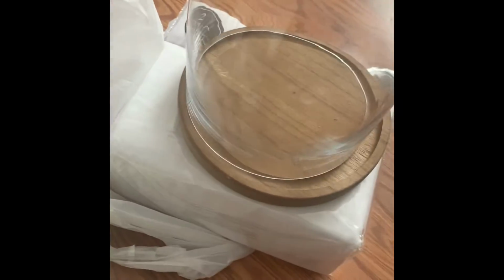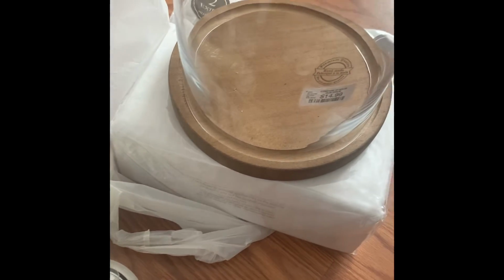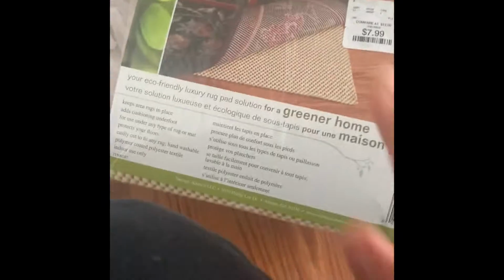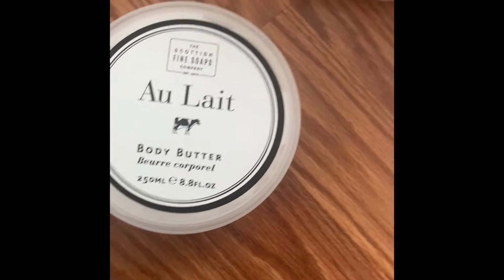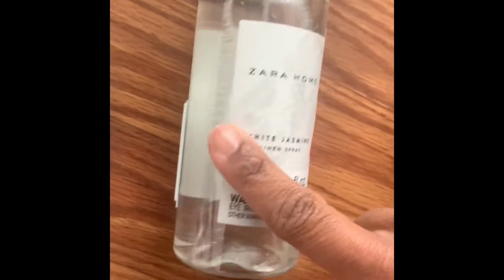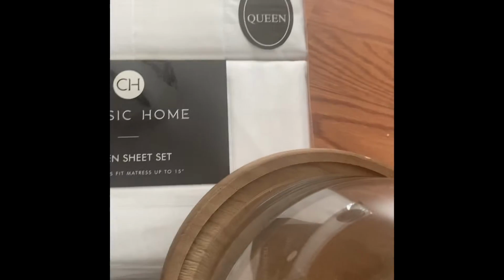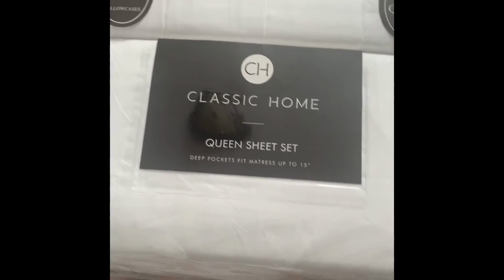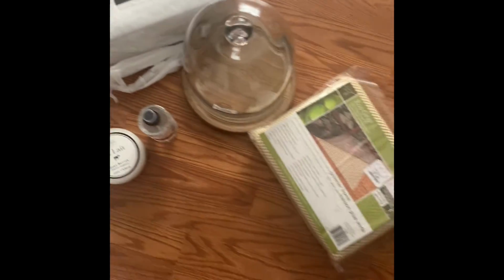Shopping & A Few Errands Vlog